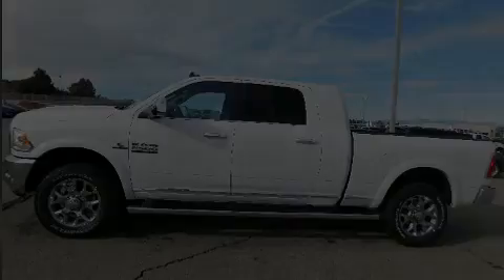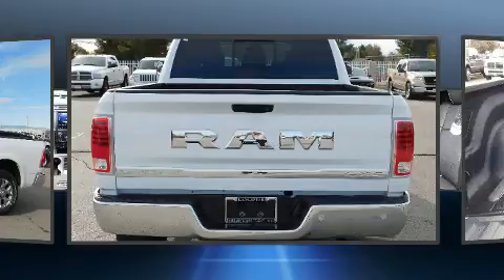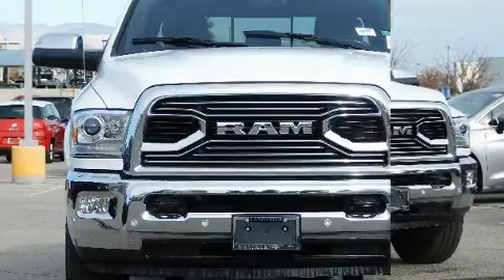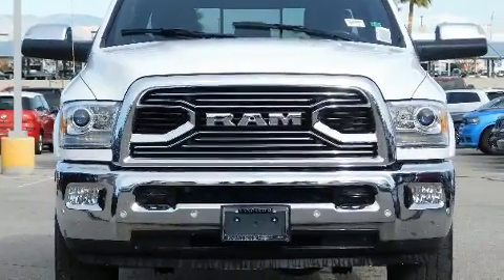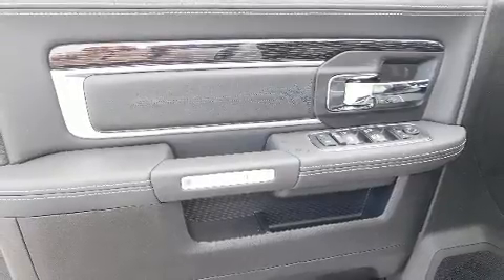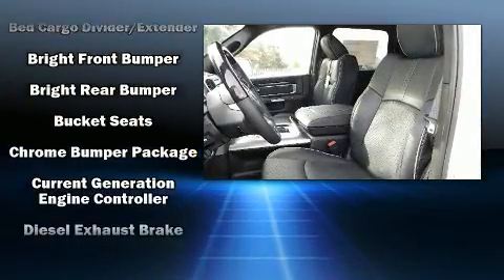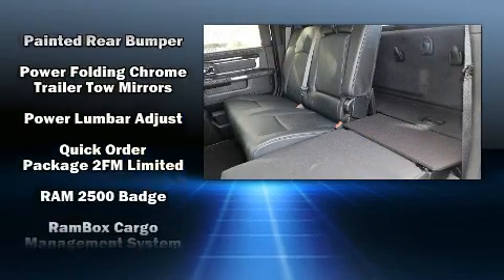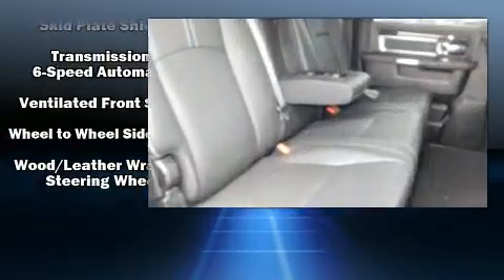2018 Ram 2500 Limited in Lancaster, CA 93534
Sensibility and practicality define the 2018 Ram 2500. This 4 door, 5 passenger truck stands out among competitors in its class! It features four-wheel drive capabilities, a durable automatic transmission, and a refined 6 cylinder engine. A turbocharger is also included as an economical means of increasing performance. Top features include rain sensing wipers, a power seat, automatic dimming door mirrors, heated door mirrors, power windows, a trailer hitch, a bedliner, and voice activated navigation. Features such as automatic climate control and leather upholstery prove that economical transportation does not need to be sparsely equipped. Power adjustable pedals allow the driver to optimize his or her driving position, enhancing visibility, comfort and safety. Rear passengers enjoy the seat heating functionality, keeping them warm during the winter months. For drivers who enjoy the natural environment, a power moon roof allows an infusion of fresh air. Audio features include an AM/FM radio, steering wheel mounted audio controls, and 10 speakers, providing excellent sound throughout the cabin. Safety equipment has been integrated throughout, including: dual front impact airbags, head curtain airbags, traction control, brake assist, ignition disabling, an emergency communication system, and 4 wheel disc brakes with ABS. Safety and maximum capability are assured via self leveling rear suspension, which maintains optimal driving geometry. We pride ourselves in the quality that we offer on all of our vehicles. Please don't hesitate to give us a call.